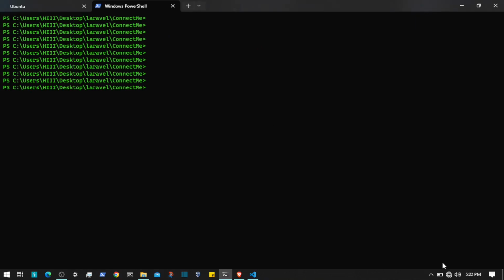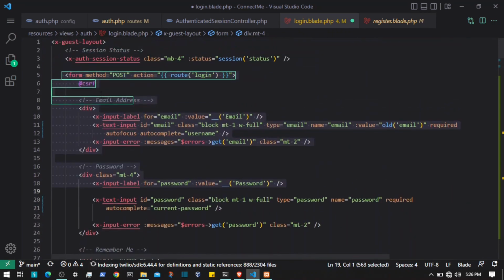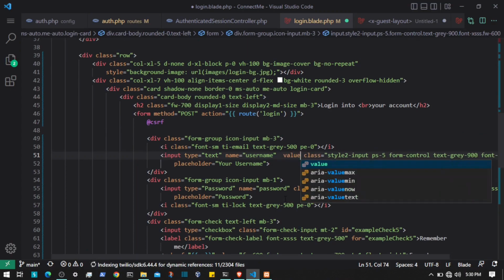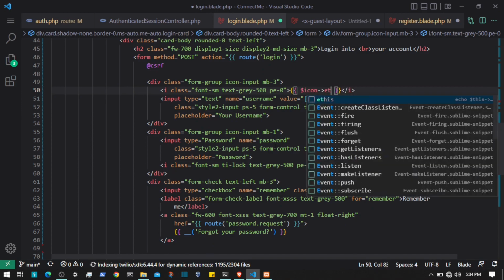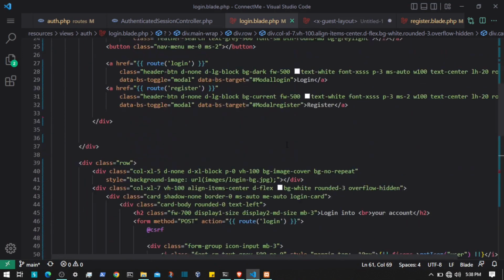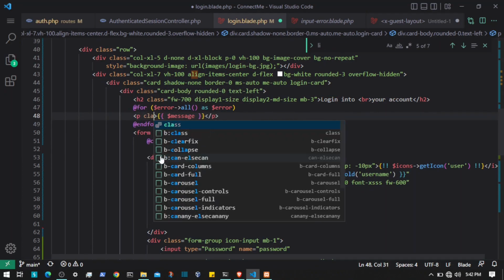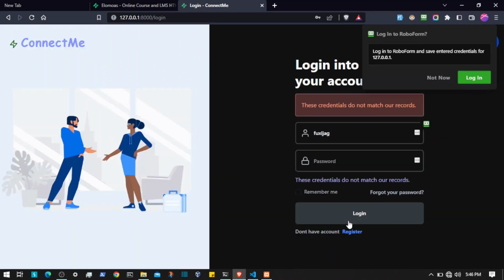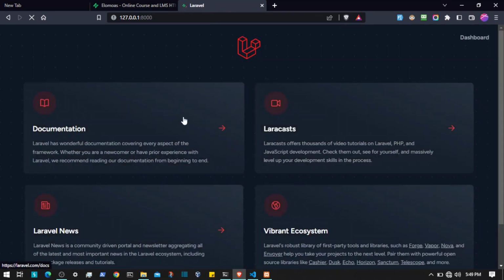Let's Add Login Feature|| #11 || Social App with Laravel